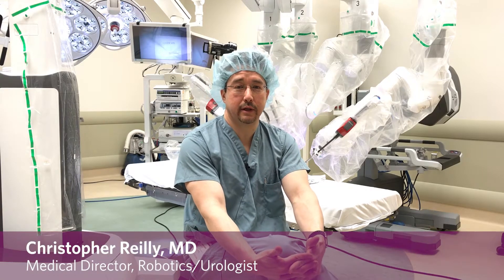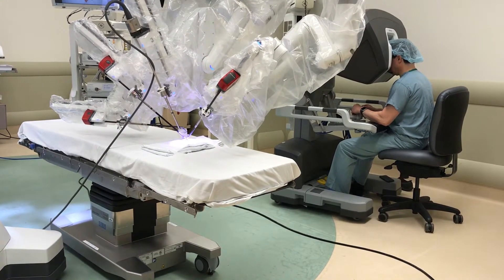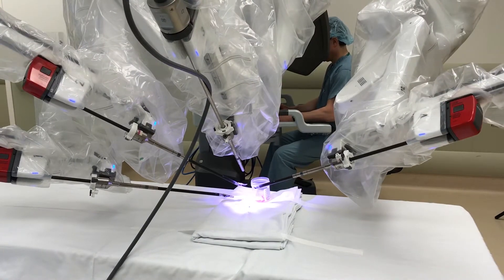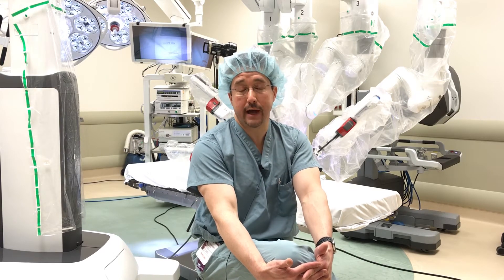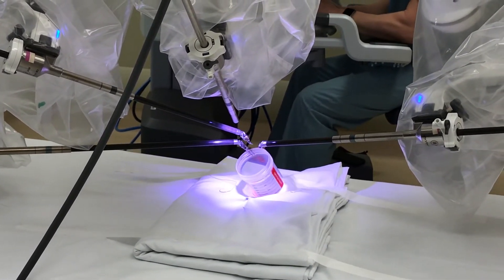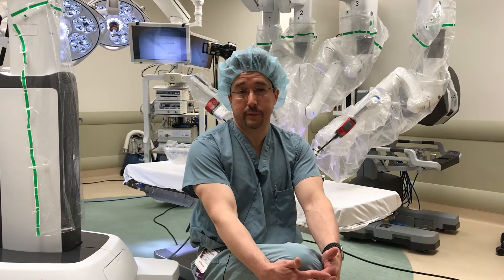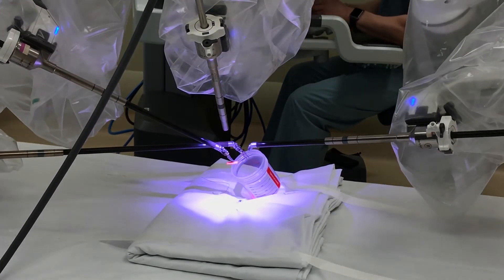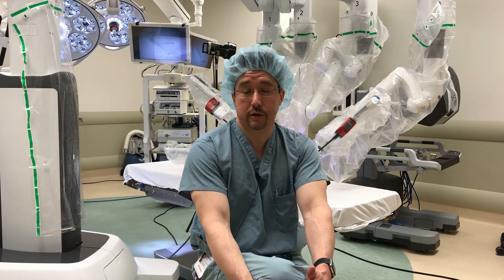Robotic Surgery at UPMC Susquehanna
Christopher Reilly, MD, discusses the benefits of robotic surgery for both the surgeon and the patient. Learn more about UPMC Susquehanna's robotics offerings at UPMCSusquehanna.org/Robotics